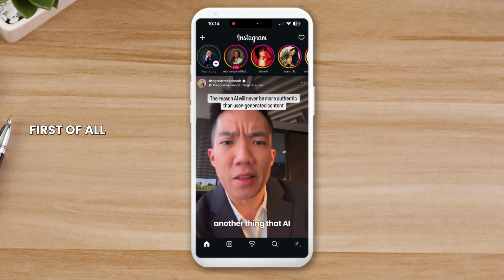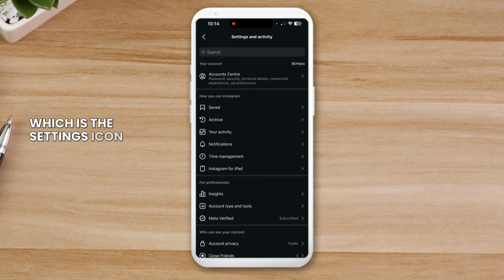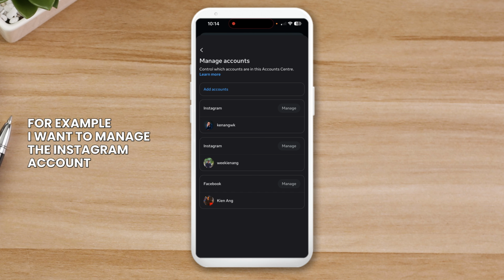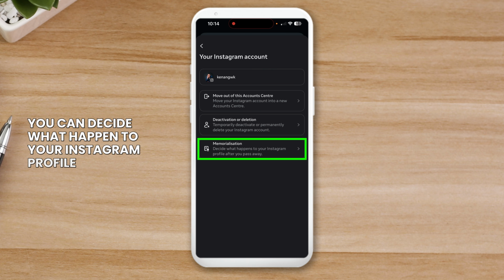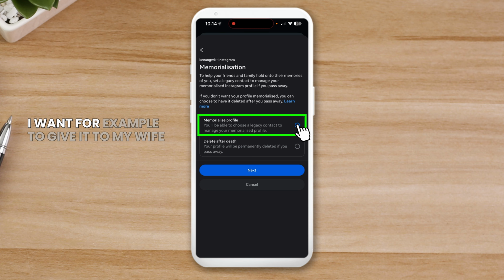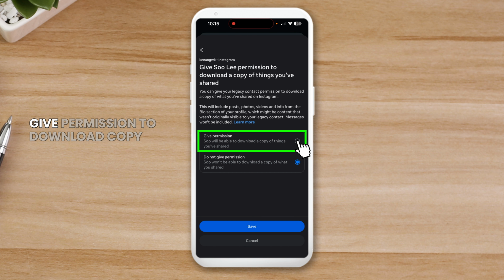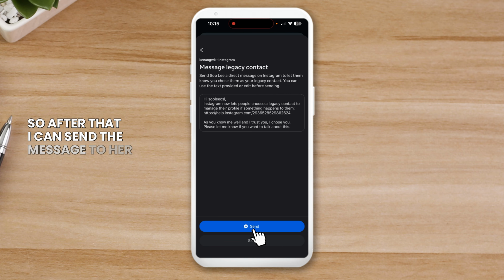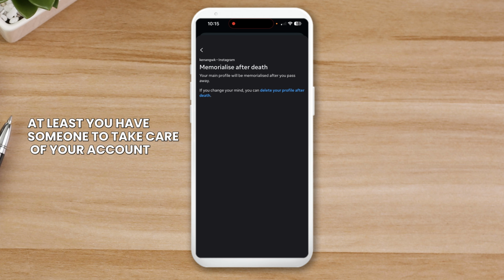How to Set Instagram Memorialization Settings | What Happens After You Pass Away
Want to set Instagram memorialization settings and choose what happens to your Instagram account after you pass away? In this updated 2026 Instagram tutorial, I’ll show you step-by-step how to manage your account memorialization preferences and understand what happens to your account after death.

Instagram memorialization allows your account to be remembered after you pass away, helping preserve your photos, videos, and memories while preventing unauthorized changes.

This is especially helpful if:
✔ You want to plan what happens to your Instagram account in the future
✔ You want to understand Instagram memorialization settings
✔ You want to protect your account and digital legacy

In this video, you’ll learn:
✔ How Instagram memorialization works
✔ How to access memorialization settings
✔ What happens to your account after you pass away

Planning your digital legacy is an important part of protecting your online presence, and Instagram gives you options to manage it.